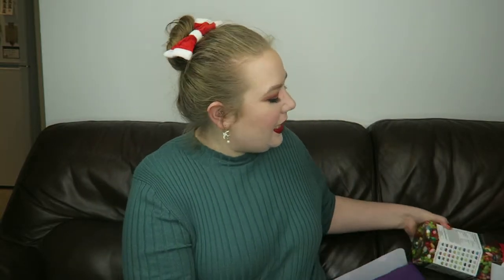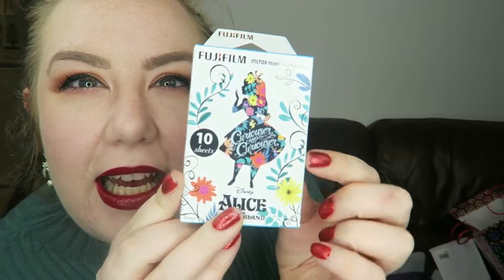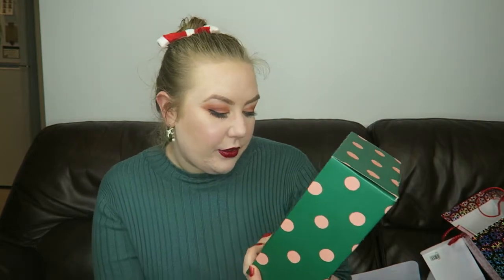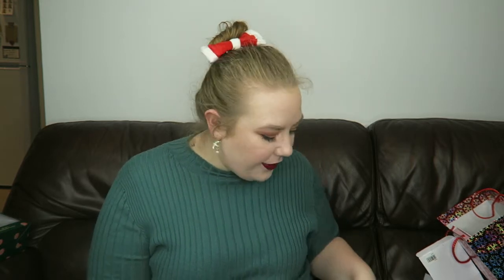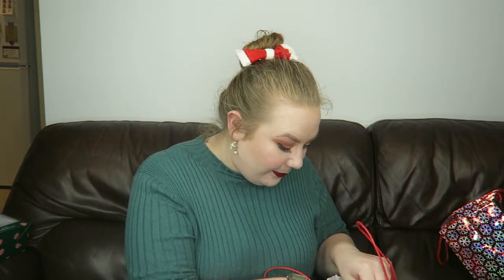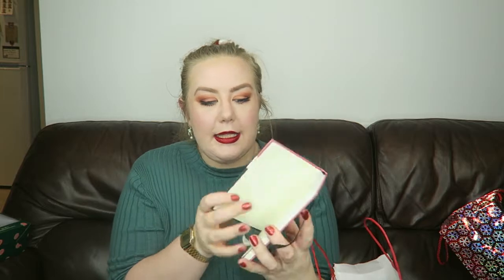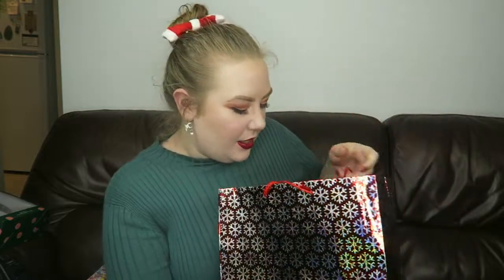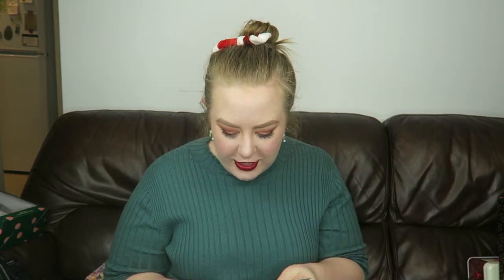What I Got For Christmas 2017 | LulabelleMUA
I also have a blog lulabellemua.blogspot.com

Lucy x